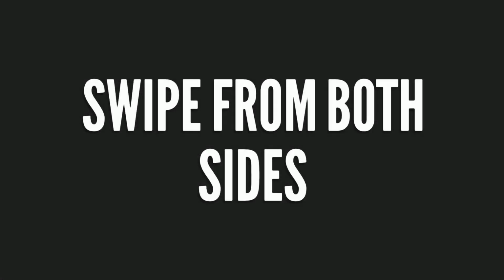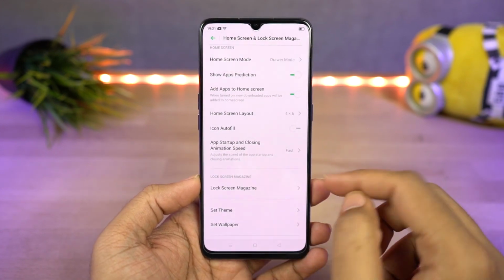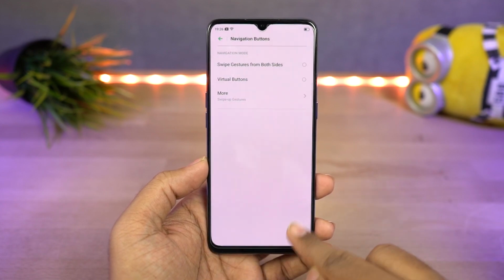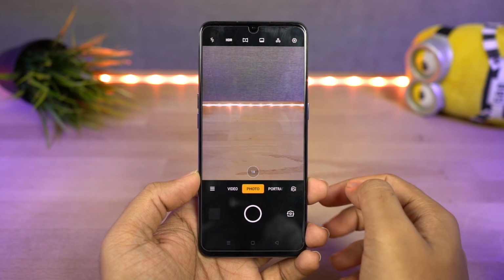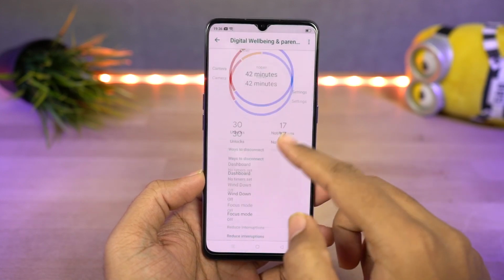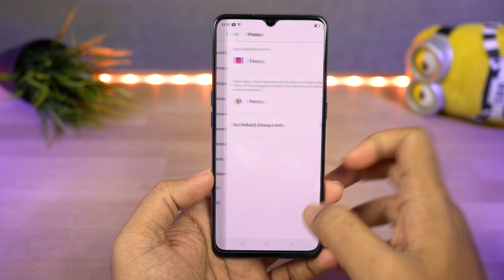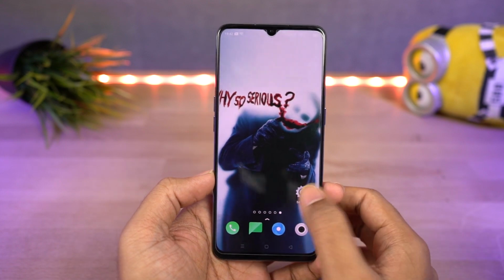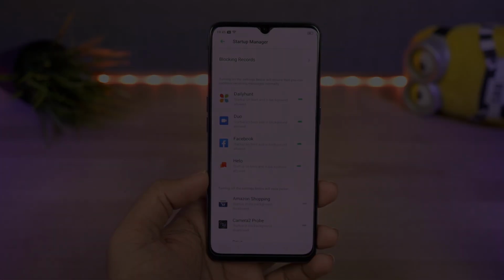Oppo A17 20+ Tips and Tricks